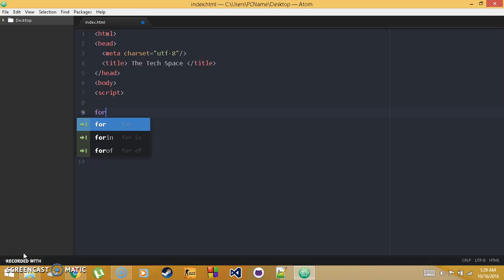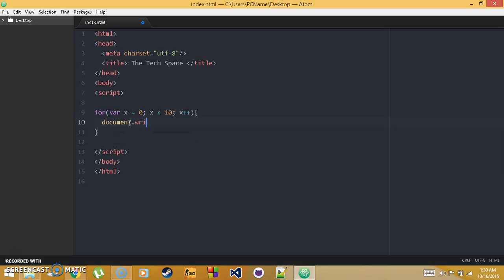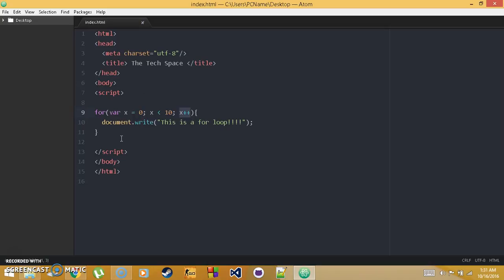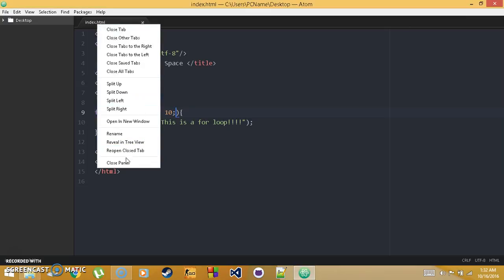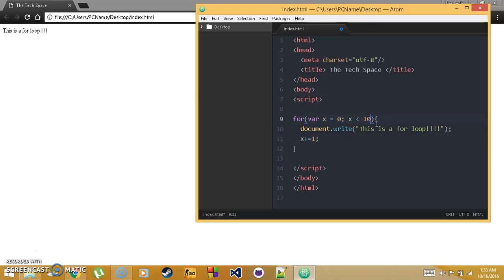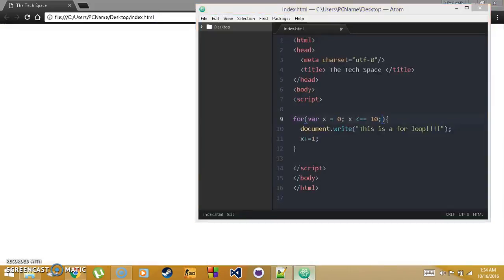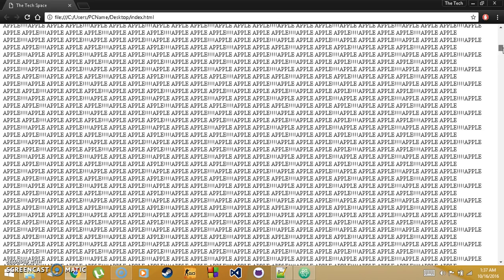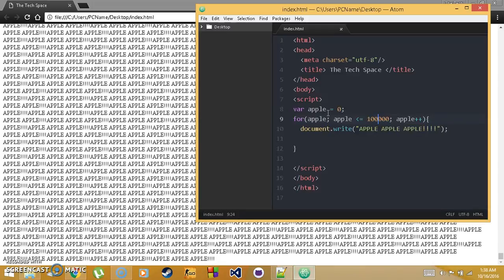Learn JavaScript Tutorial 11 - The For Loop (Introduction To Loops)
JavaScript Tutorial - FOR LOOP (Tutorial 11)